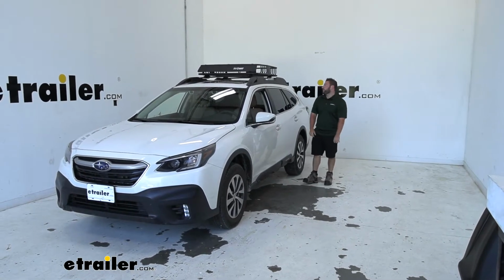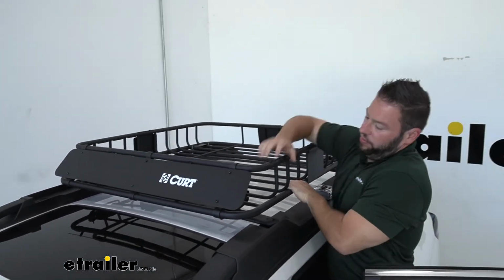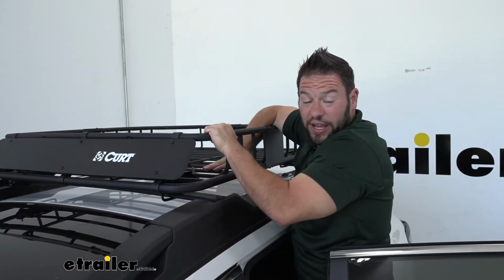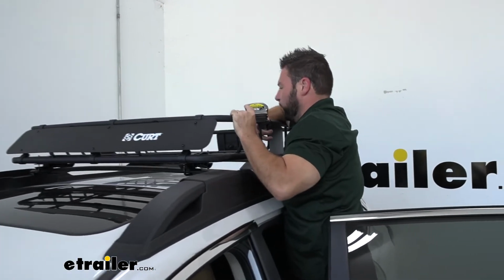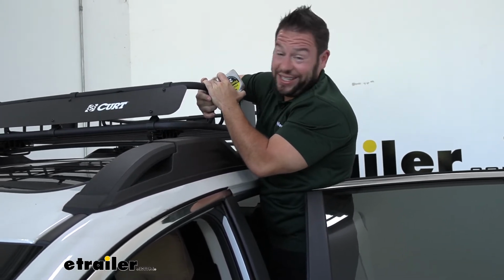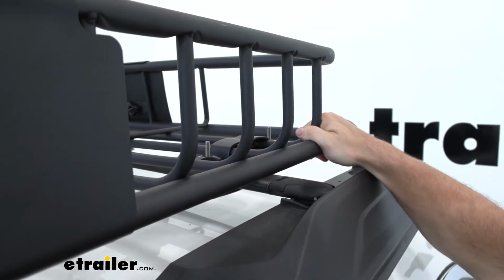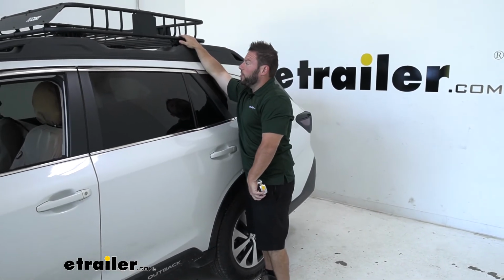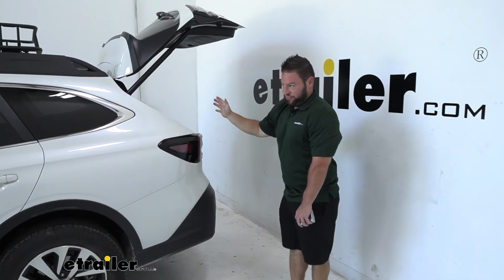etrailer | Will the Curt Roof Mounted Cargo Basket Fit Your 2022 Subaru Outback Wagon?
What's up everybody It's AJ with etrailer.com. Today we're gonna be checking out the Curt cargo basket here on our 2022 Subaru Outback. This is gonna be a good option to use your roof, to get more stuff out of your vehicle, put it up on top, get yourself some more legroom on the inside. It makes everybody happier on those long trips. Or if you just have that much stuff, you can't get it all in your Subaru, you got to put some on top too. It's a great way to do that.

It's very open. You have all these bars along the side to run your straps through 'em. That way you can strap everything down. You don't have to worry about it going anywhere when you're driving down the road. Let me hop up there and let's take a closer look.

So while we're up here, we have the wind deflector here up front. It's gonna cut down on that wind noise when you're going down at high speeds on the road, like on the highway. It's gonna help cut that down. On the inside, you have the bar design, so plenty spread out for you to set your luggage or whatever gear you wanna put up on here. It's gonna stay put.

Again, more attachment points. Because it's all open, you can run the straps down over your gear or on the sides. Plenty of options, very open for you to do whatever you want when you go to tie it down. Now it does have a weight capacity of 150 pounds, so just keep that in mind when you load it up. You don't wanna exceed that.

Another thing is to check out your roof rack too, so whether it's a factory one or aftermarket, check the weight rating on that. Make sure if that was lower than the 150 of the cargo basket, make sure you go with that one. You don't wanna damage the roof of your vehicle at all. And let's go ahead and measure the space you have on the inside, just so you can visualize what you wanna put in here. So we'll go from usable space on the inside, from side to side. It's gonna be about 38 inches. And then from front to back, usable space will be about 41 inches. So just keep that in mind when you're going to load it up. That's how much room you have to work with. Now, while we're up here, just going to get some measurements of how much it adds to the top of your roof rack. So that means we're going to go from the top of our bar to the top of our basket. It's gonna be seven and a half inches right there. So just keep that in mind. It's there. And when you stack gear in there, it's going to be even taller up, so think about that when you're pulling in your garage. You don't wanna have any accidents or low clearance areas. Your Subaru's pretty low to the ground, so you really shouldn't have an issue, but just wanna throw it out there. Accidents do happen. Now talking about how it installs, let's go to this clamp back here. I'm going to kinda get out of the way, so you can see it. It's really easy to install because it is tool free, but it is going to be time-consuming, so it takes a little bit. What you're gonna do is you're gonna put that U-bolt up through the bottom, and you put this plate down on top of that with this plastic piece underneath. The car carrier actually sits on that, and it kinda sandwiches in there. So as you turn these hand knobs, you add those on, that's gonna push down both sides and squeeze everything together around those bars, giving you a really nice fit. Let me shake it back and forth, the old shake test. You see there's no rattling or movement in the cargo basket. I'm shaking the whole car back and forth, so it's gonna stay put. And it's just time-consuming, climbing up there, kinda staying on the ledge and doing those knobs. It's gonna take a little time to run those down to get them that tight, but they're tight, they're there. You don't have to worry about them coming off when you're driving down the road. Something I will point out though, we have it on factory bars today. So the factory bars aren't as thick as the aftermarket bars, and so there is going to be a lot more of the U-bolt exposed up here. So watch out when you throw stuff up in the basket. You don't want it ripping off your stuff. Now, if you have thicker aftermarket bars, they're usually about that much more thicker, there's not going to be as much of that sticking out, so that won't really be a problem for you. Just wanted to point that out 'cause some of our customers have said that online too. Another thing to check out is with the cargo basket on top, do you